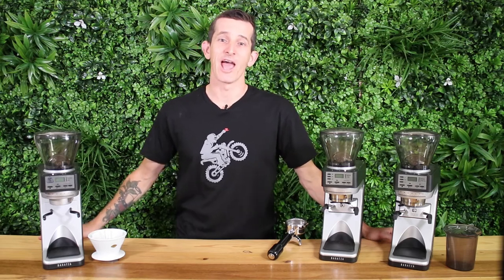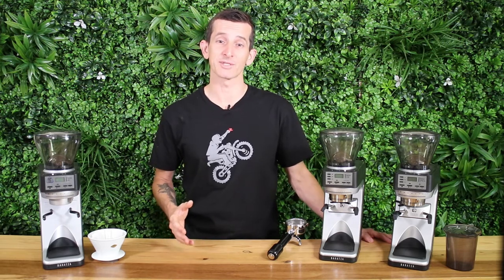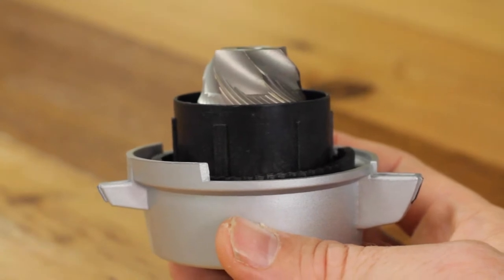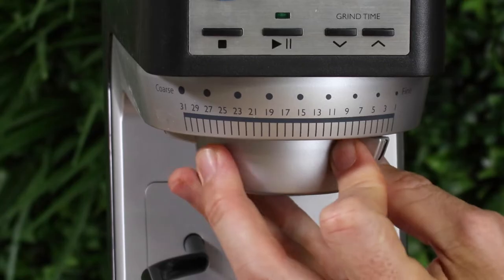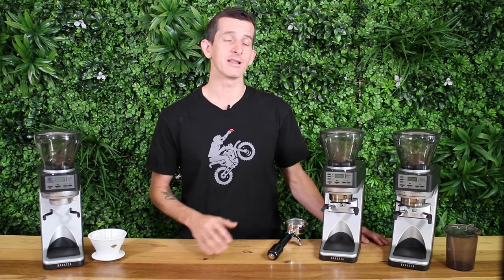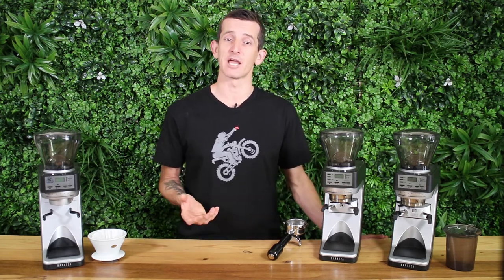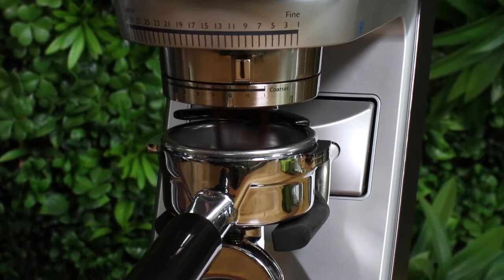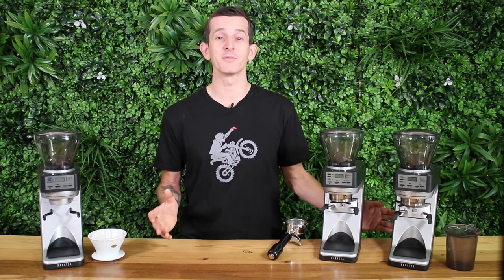Baratza Sette Coffee Grinder Comparison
Comparing Baratza Coffee Grinders to see the differences between the Sette 30AP, the Sette 270 and the Sette 270wi.